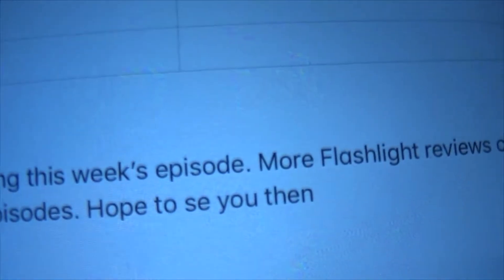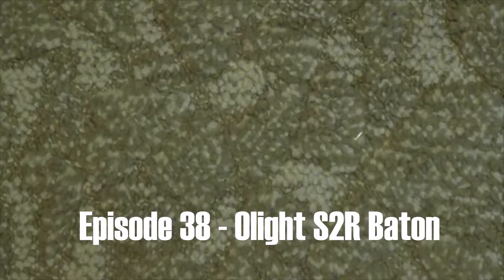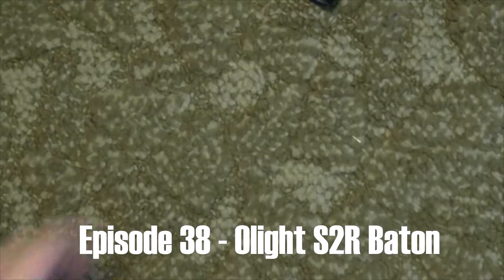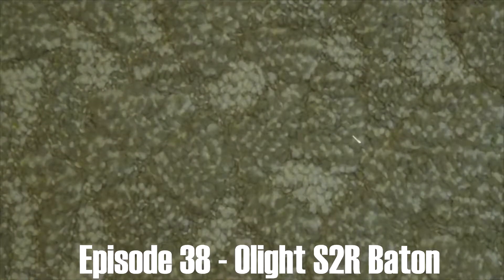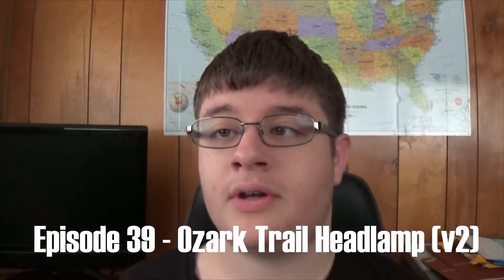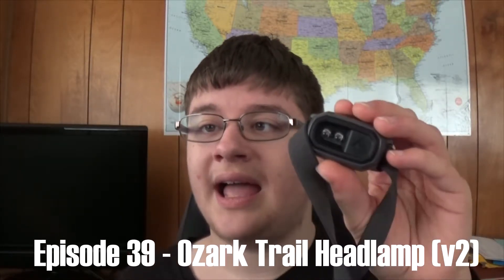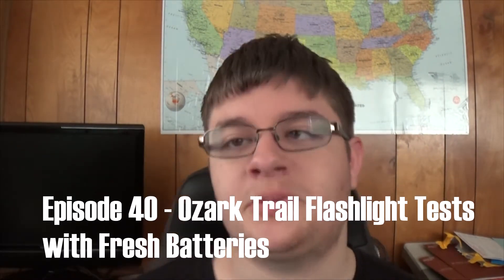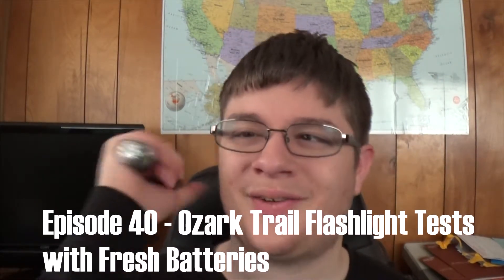Thursday Reviews - Outtakes (Reel #4) (Ep. 42)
This week I have some outtakes for you. The original videos for each episode are here in the description.